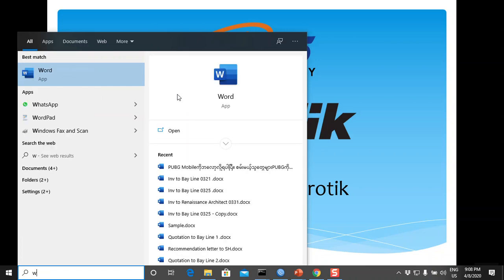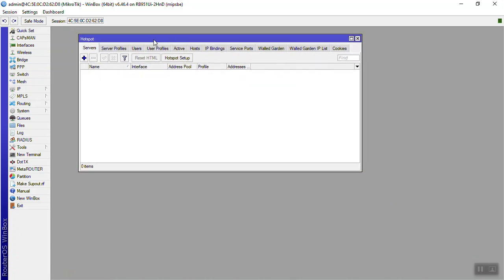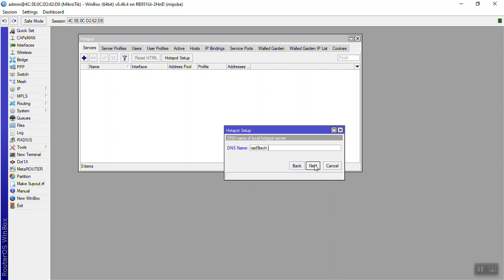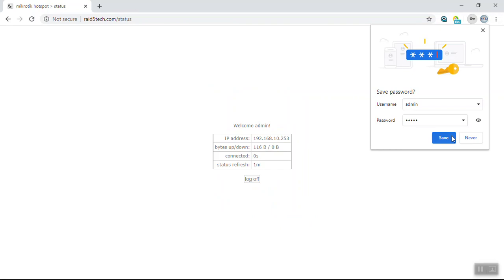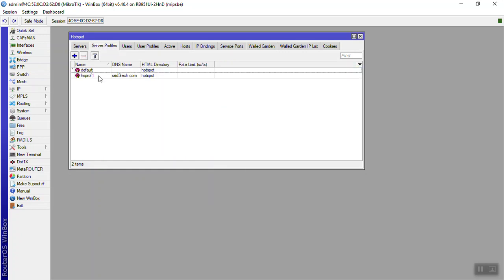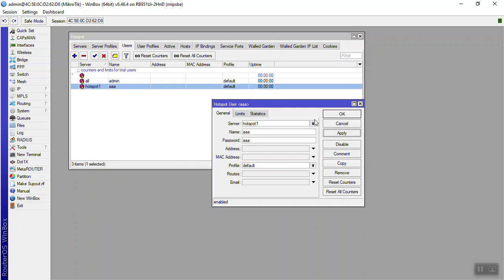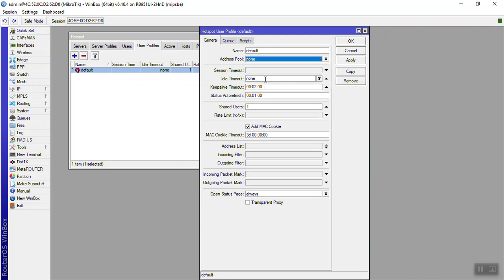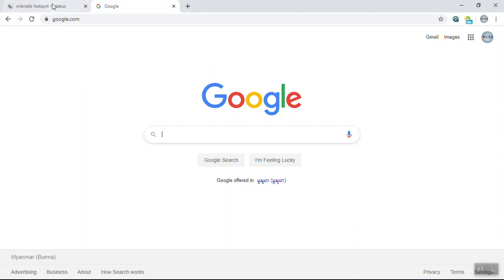8.Hotspot with Mikrotik (Myanmar Version)